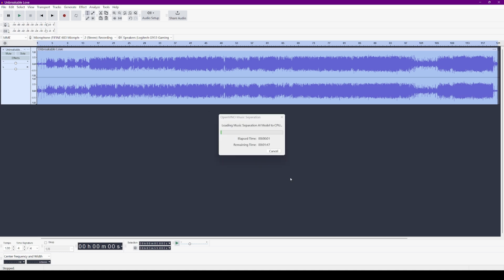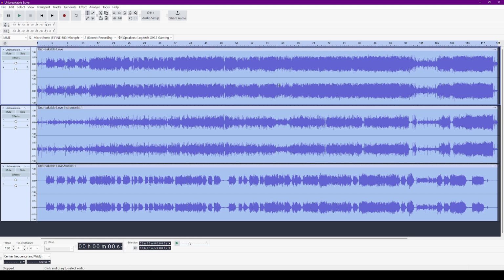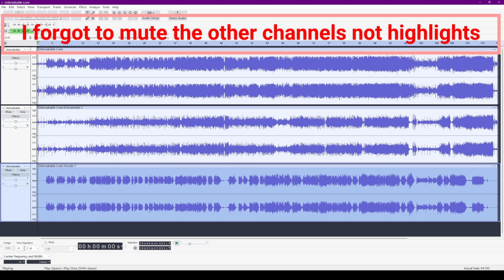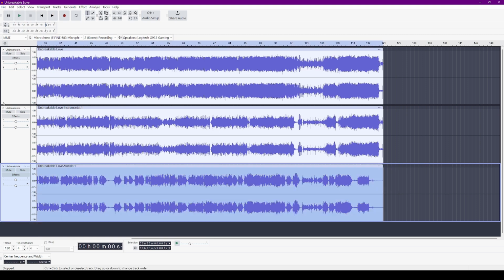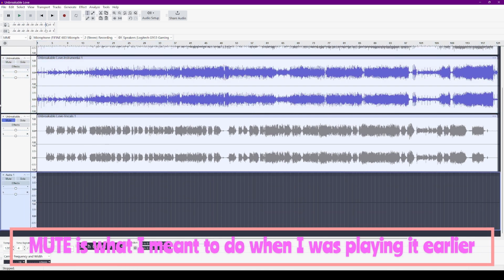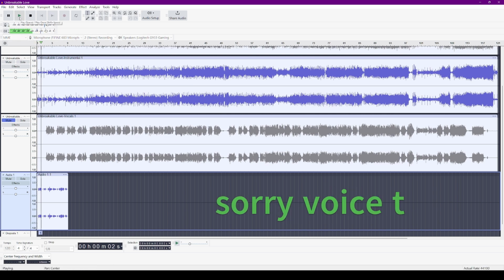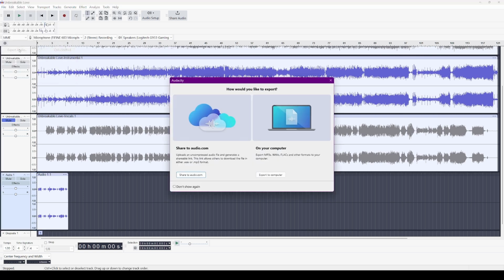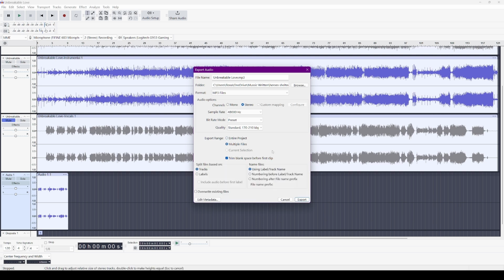How to create Clean Tracks on Audacity from Suno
A short how to video to create clean instrumental, vocal tracks from suno recordings. (or any other music wav file.)